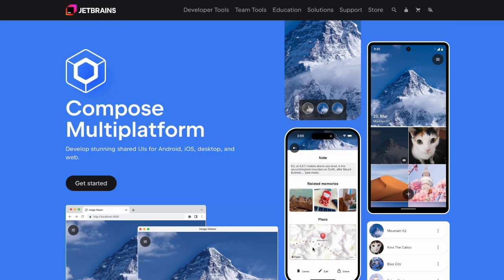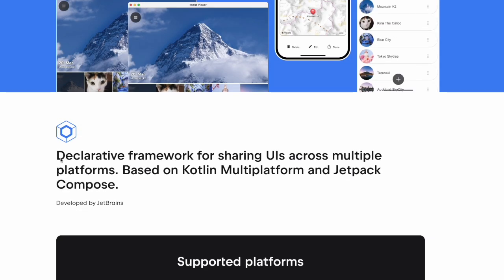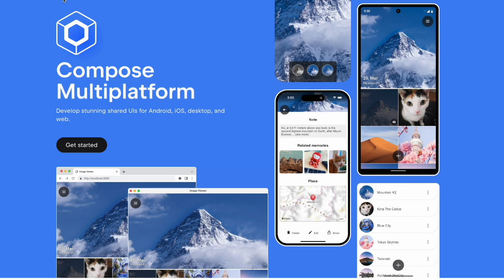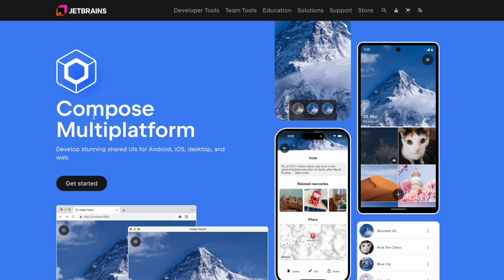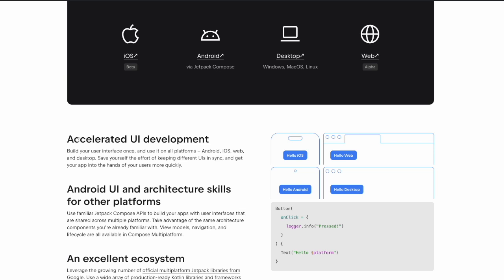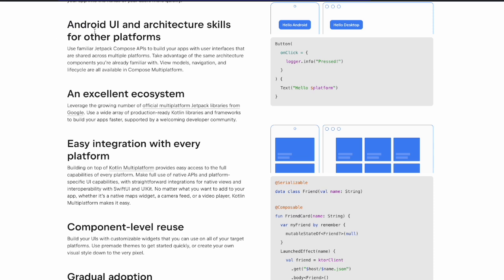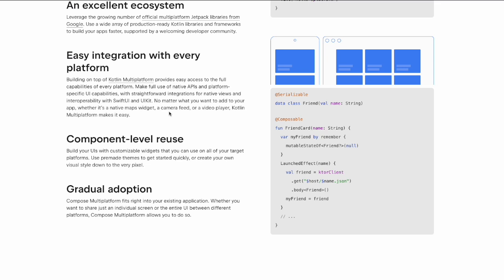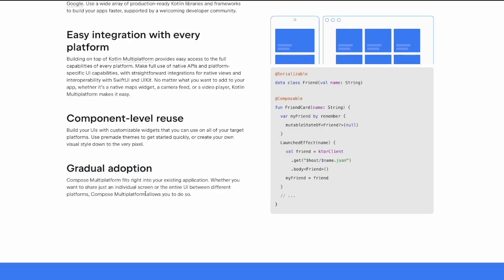Compose Multiplatform Crash Course - Build Android, iOS , Desktop and Web apps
What is Compose Multiplatform? | Learn to Build Android, iOS, Desktop, and Web Apps | Crash Course Announcement.

Are you curious about Compose Multiplatform (CMP) and how it can revolutionize your app development journey? This video is your ultimate guide to understanding CMP, its features, and its ability to let you create Android, iOS, Desktop, and Web apps using a single codebase.

Whether you're a complete beginner or an experienced developer, this video has something for everyone. Beginners will benefit from the upcoming crash course, which includes a Kotlin refresher section to help you get started with confidence. Experienced developers will discover how CMP simplifies cross-platform development, saving time and effort.

In this video, I’ll cover:

What is Compose Multiplatform?
The pros and cons of CMP.
Why CMP is the future of app development.
How you can use it to build apps for multiple platforms seamlessly.
Don’t forget to subscribe and hit the notification bell to stay updated on my crash course, where you’ll learn everything you need to know to build production-ready apps with Compose Multiplatform. Let's dive into the future of app development together! 🚀

If you have any questions or suggestions, drop them in the comments below!"